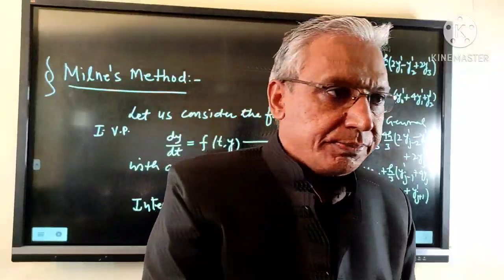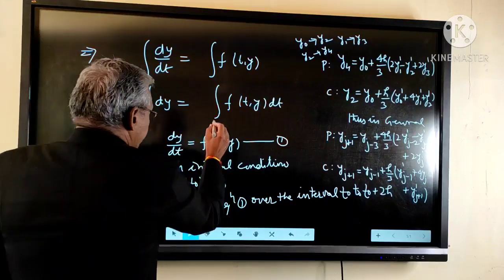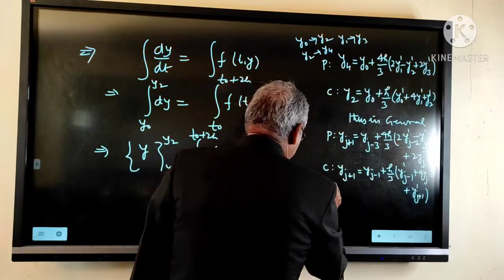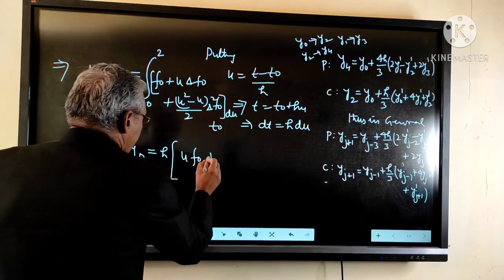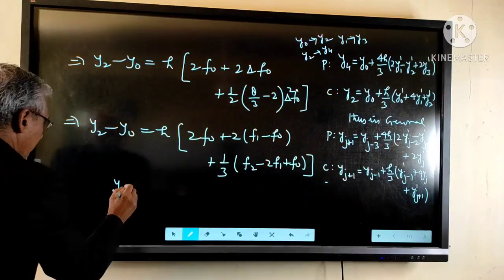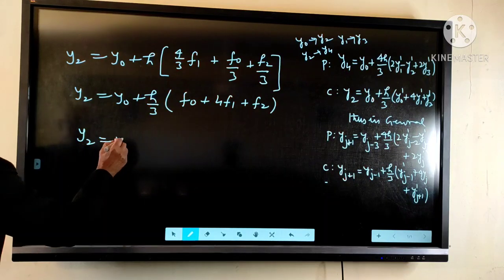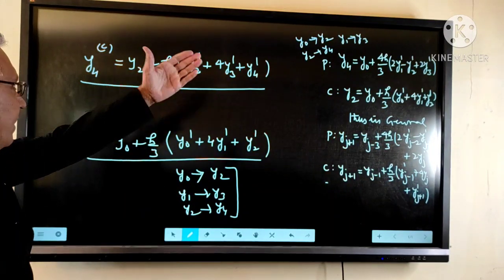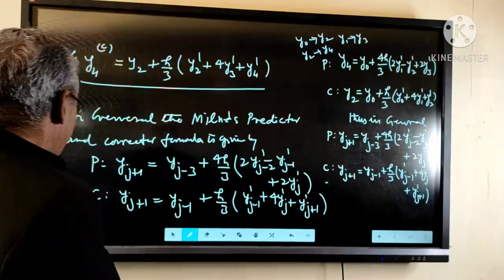Milne's Method (Correcter Formula) by Dr. S. S. Dhayal